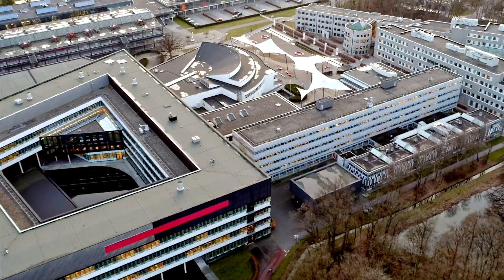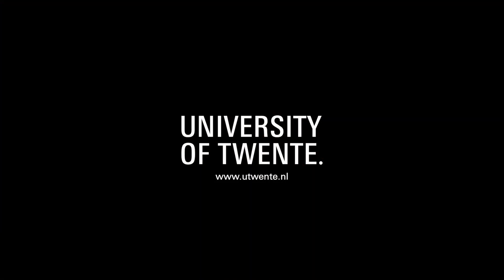Sustainable Energy Technology Master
Are you looking for a way to deepen your expertise in energy technology, while supplementing it with the broader knowledge and skills needed to achieve real change in our societies’ energy systems? Are you eager to use your understanding of technology and engineering to play a role as enabler, leader and game changer in the transition towards sustainable energy systems? If you are, the University of Twente’s Master’s programme Sustainable Energy Technology (SET) is a good choice for you.